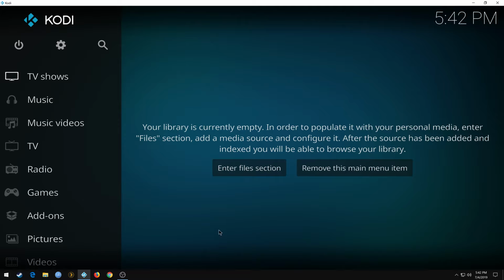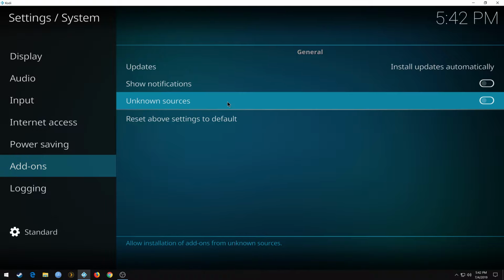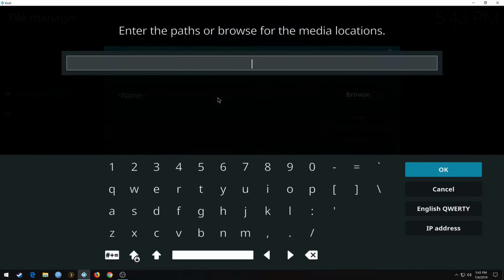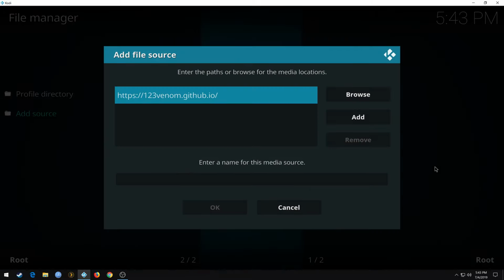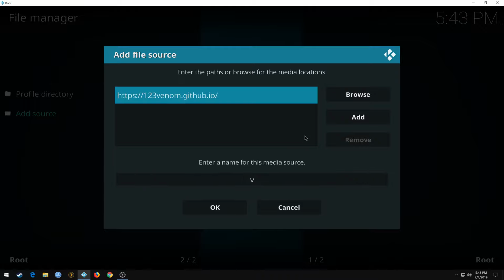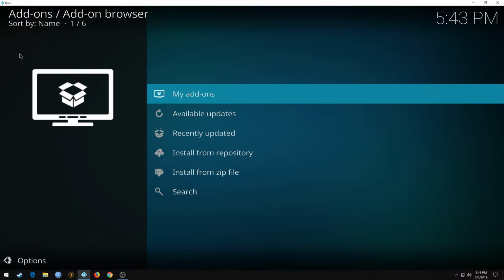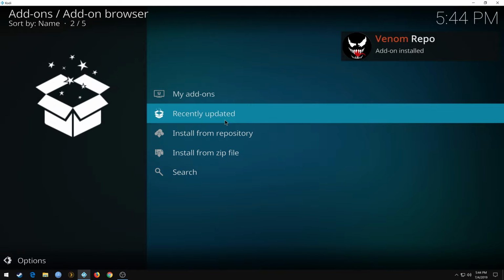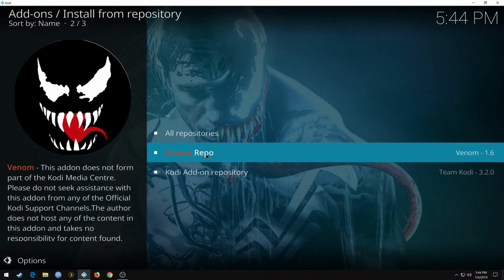Kodi how to install Venom Happy Independence Day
how to install veno,m addon to your Kodi